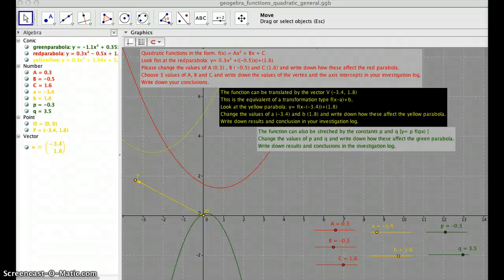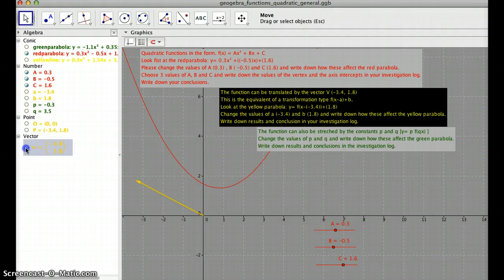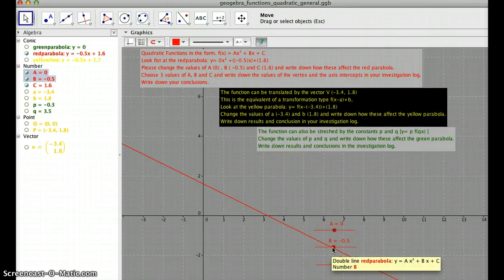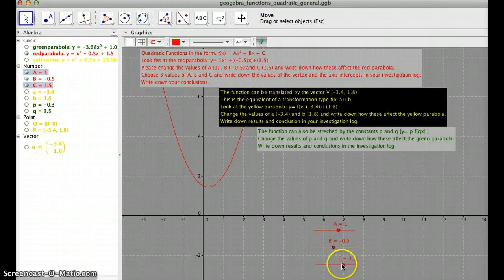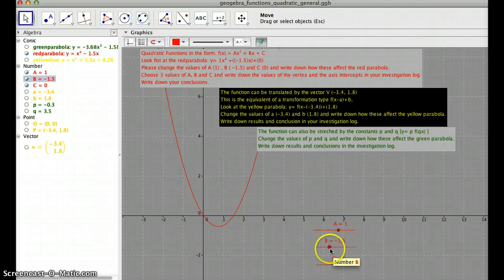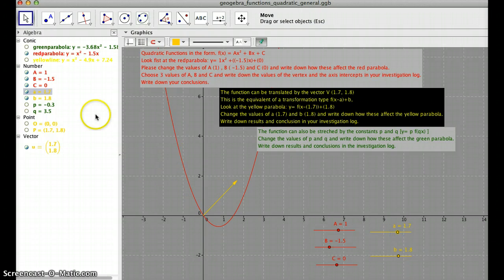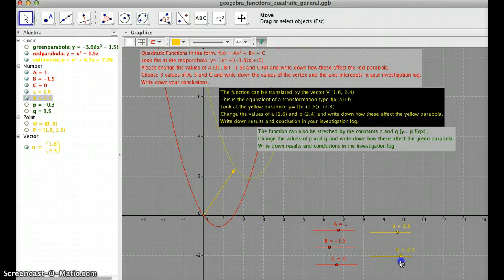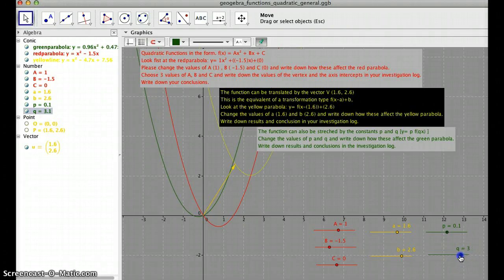geogebra-functions-quadratic-general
Mathematics demonstration using GeoGebra dynamic worksheets. Quadratic Functions (General form)